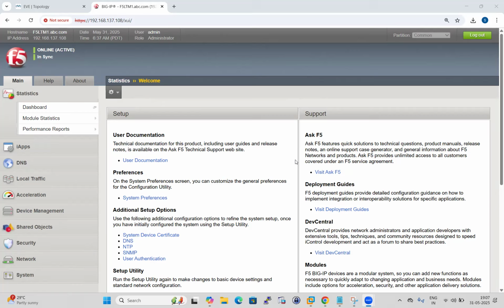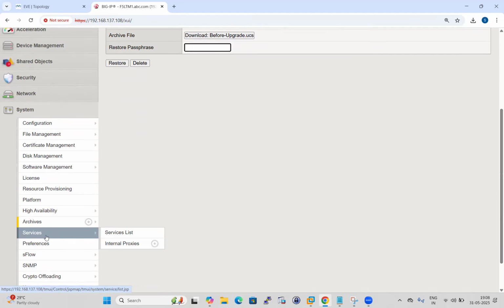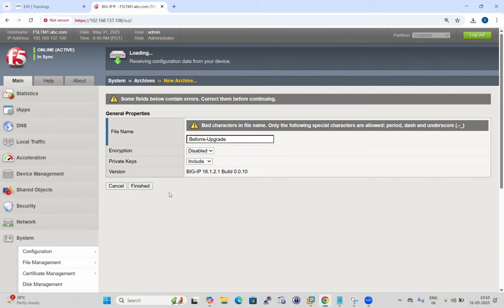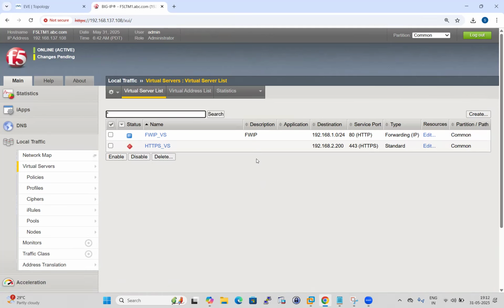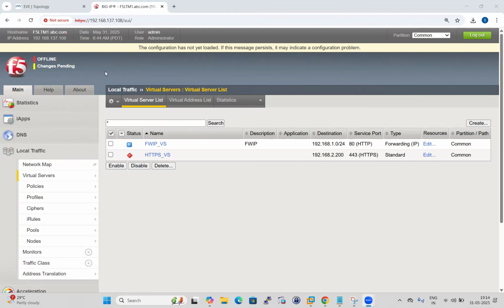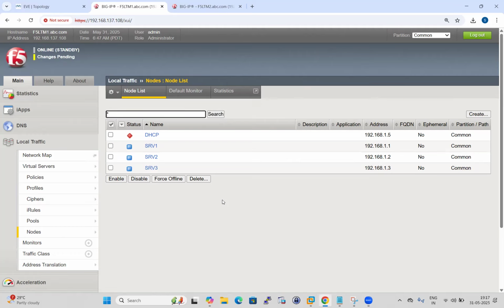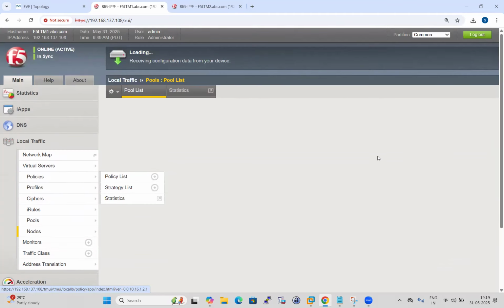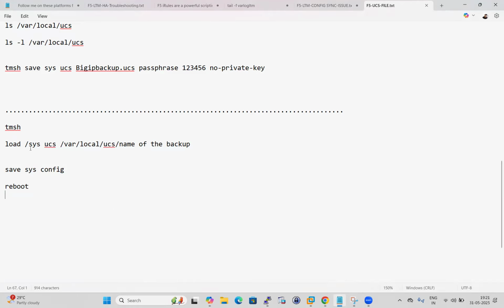How to Restore a UCS File, Rendering Your Device Back to a Functioning State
Welcome to my free F5 LTM series! In today's session, I’ll walk you through the process of restoring a UCS file backup using both the CLI and the Web UI. Whether you're troubleshooting or bringing your device back to life, this step-by-step guide will help you get back up and running.